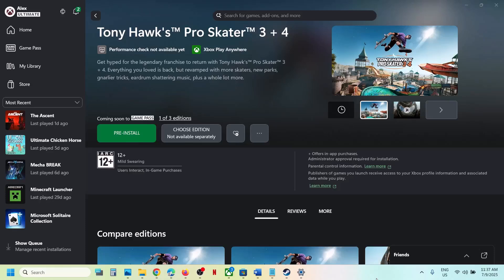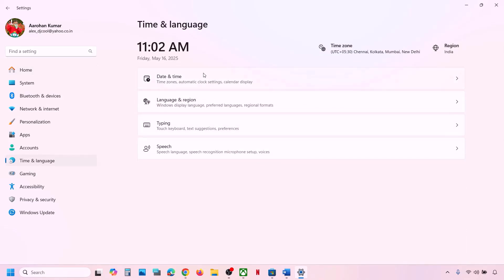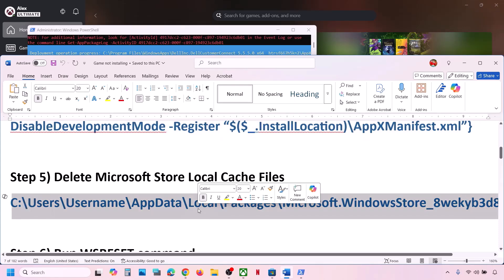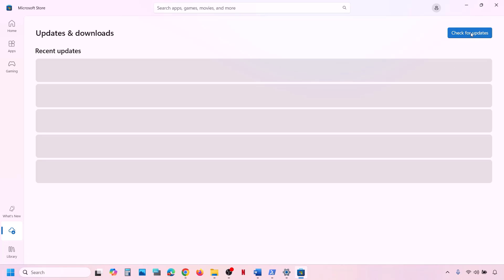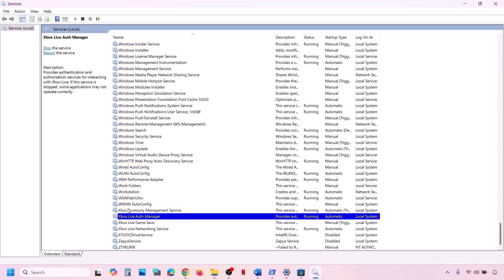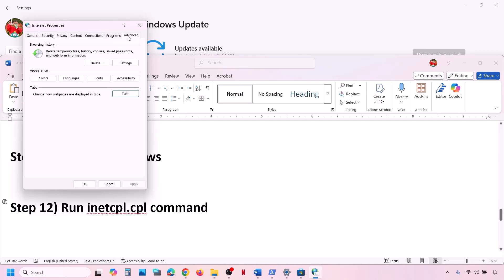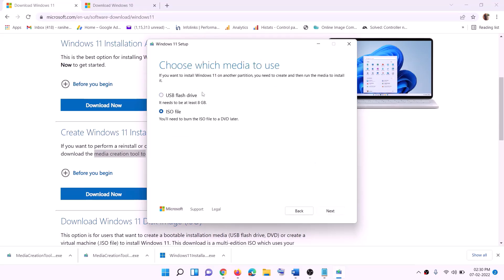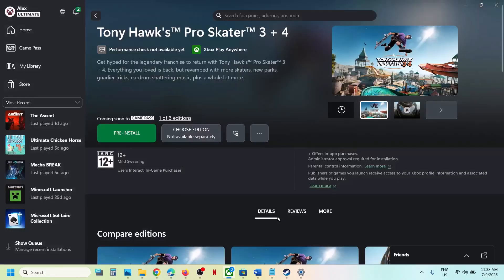Fix Tony Hawk's Pro Skater 3 + 4 Not Installing On Xbox App/Microsoft Store On PC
Fix Tony Hawk's Pro Skater 3 + 4 Not Downloading/Installing/Updating on Xbox App/Microsoft Store On Windows 10 & 11, Fix Tony Hawk's Pro Skater 3 + 4 Not Installing On Xbox App/Microsoft Store (Fix All Error Codes)
Step 3) Try installing from Microsoft store/Xbox App
C:\Users\Username\AppData\Local\Packages\Microsoft.WindowsStore_8wekyb3d8bbwe
Step 8) Update everything on Microsoft Store
start ms-windows-store://pdp/?productid=9MWPM2CQNLHN
Step 10) Start all these services
IP Helper
Gaming services
Windows Update